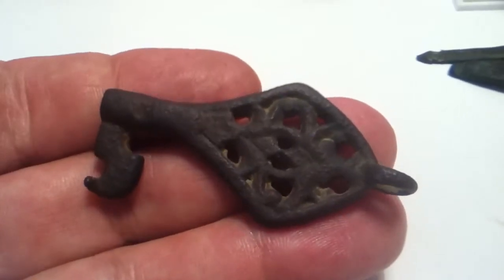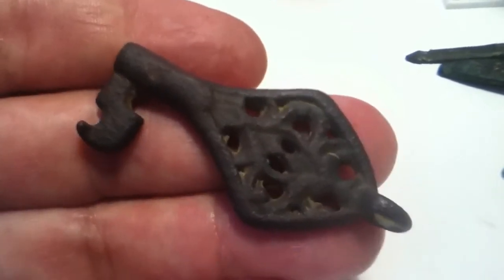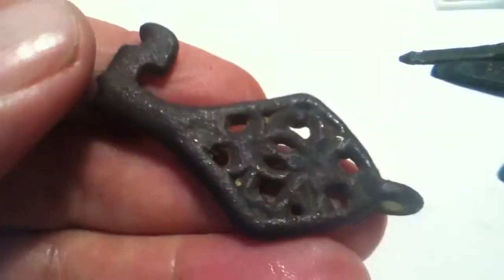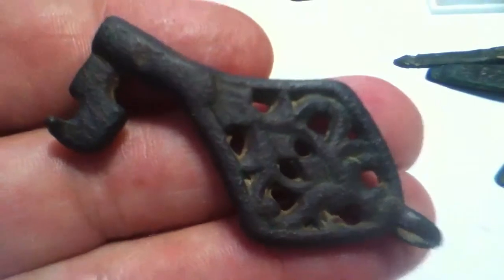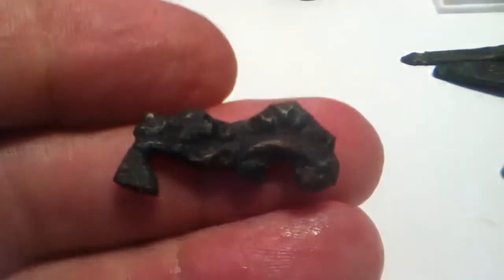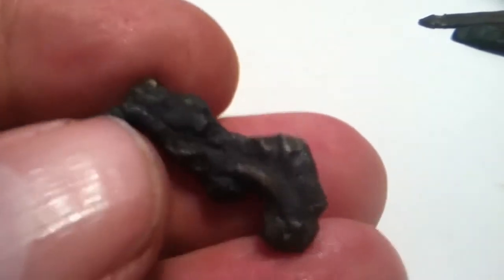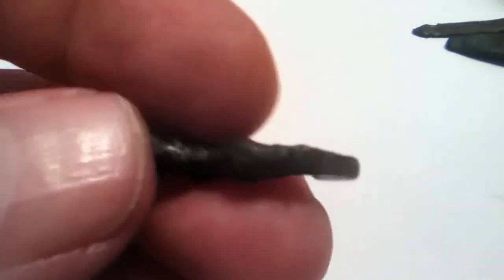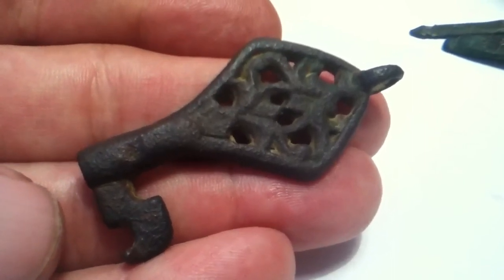A RARE SAXON KEY FOUND METAL DETECTING IN WILTSHIRE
OPENWORK SAXON KEY OF THE 9-10 CENTURIES